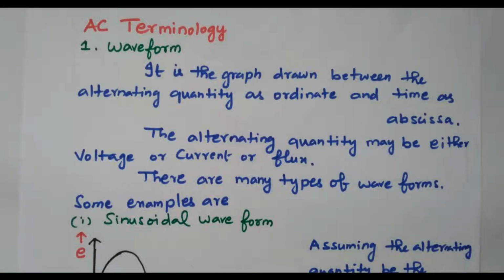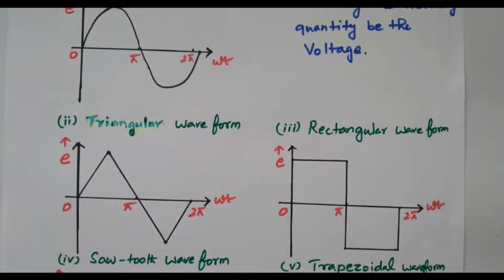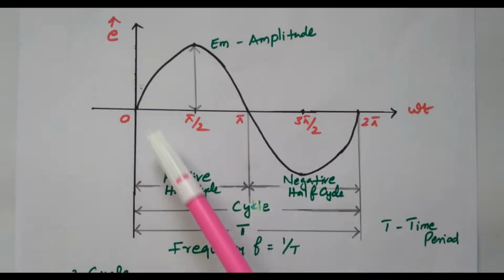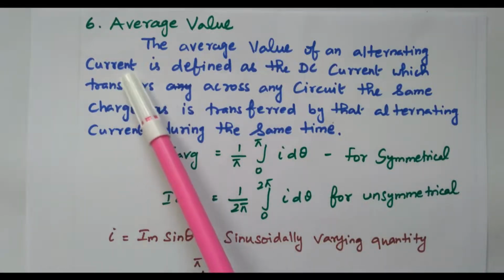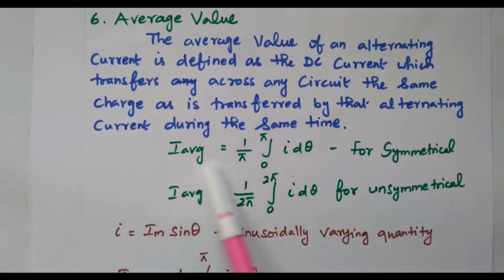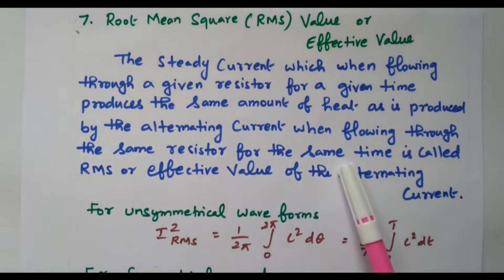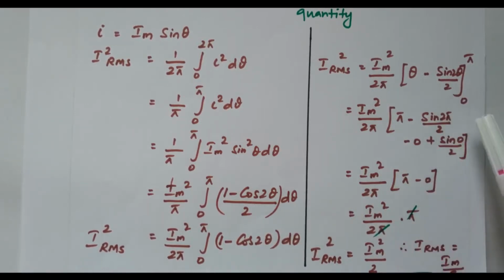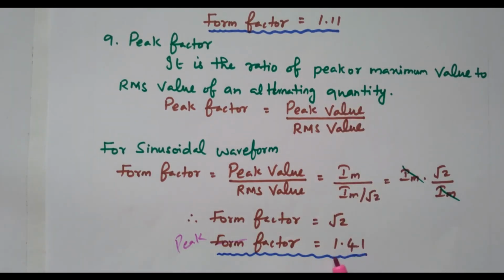Standard Terminology of AC Voltage Waveform - AC Circuits - Basic Electrical Engineering